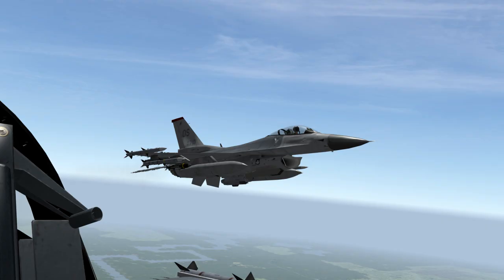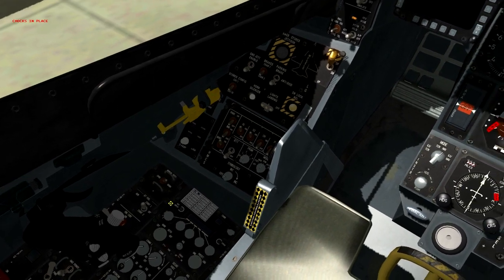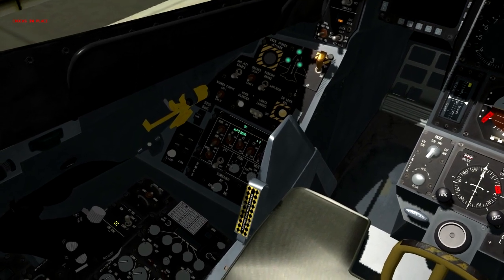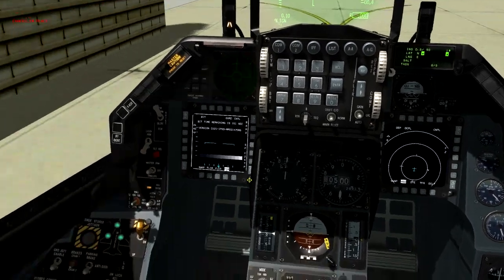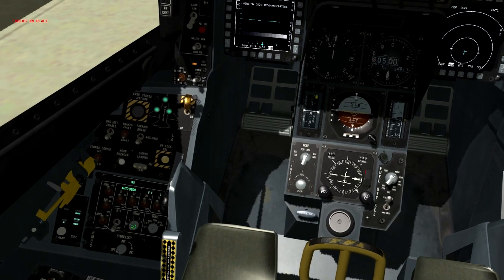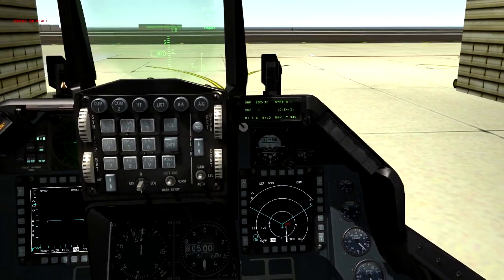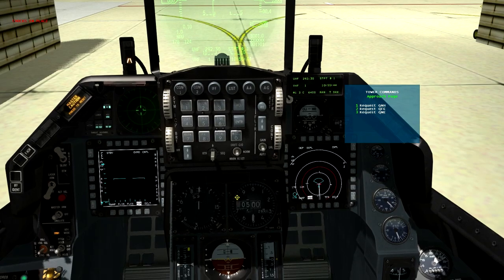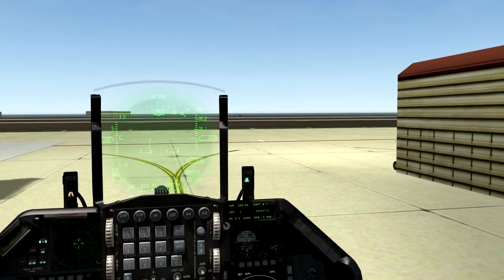Falcon BMS 4.32 - Lesson 1: Rampstart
This is a quick and easy way to rampstart the F-16 Falcon.

Lesson 1: Rampstart

1. Close canopy
2. "ENG FEED" knob to "NORM"
3. AIR SOURCE to NORM
4. ELEC to MAIN PWR
5. JET FUEL to START 2 -- wait for 25% RPM
6. Throttle to mid and engage Throttle Ident, and then back to idle
7. MMC, ST STA, MFD, UFC, GPS, DL switches in "up" position
8. Set INS knob to "NORM"
9. Switch LEFT and RIGHT HDPT, FCR, and RDR ALT to "up" position
10. Rotate SYS wheel to desired HUD brightness
11. Rotate AUX COMMS knob to UFC
12. Turn on all lights and set to FLASH
13. Switch ECM to the ON position
14. Rotate INTERCOM, ILS, COMM1, COMM2, MSL, and THREAT knobs to desired volume level, also switch radio to MAN
15. Press PWR button for CMS
16. Turn on RWR, JMR, CH, and FL
17. Set desired CMS PRGM and MODE
18. Set lights to TAXI
19. Wait for INS to align (8.4/10)
20. Switch INS knob to NAV
21. Load the DTE
22. Cycle flight controls to ensure good movement
23. Call tower for the QNH
24. Rotate altimeter wheel to the desired QNH
25. Call tower for TAXI
26. ARM Ejection Seat
27. Confirm no faults/warnings on the enunciator panel and FAULT ACK
28. Apply brakes and request removal of CHOCKS
29. Taxi as instructed